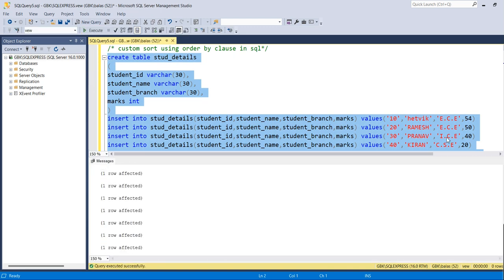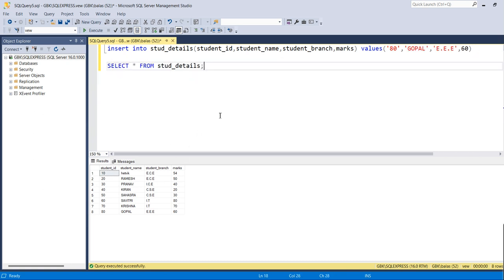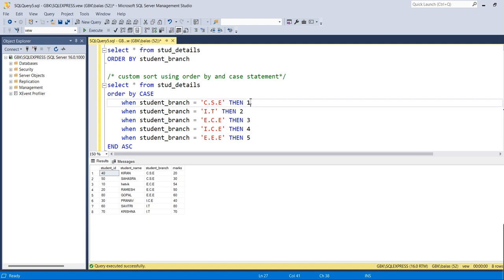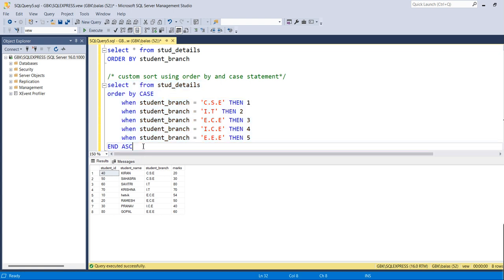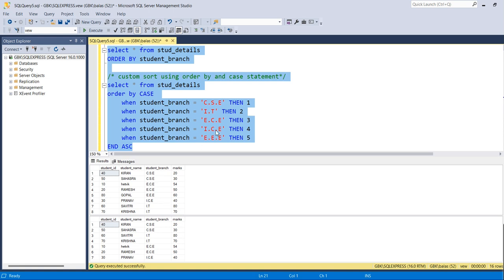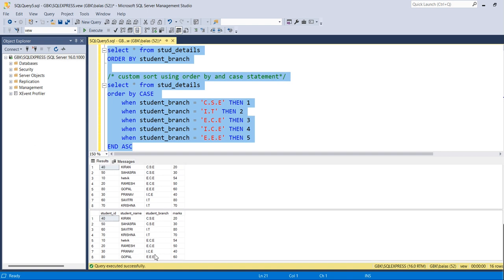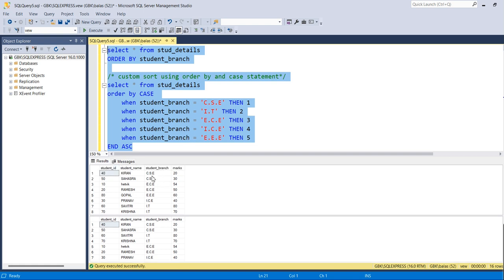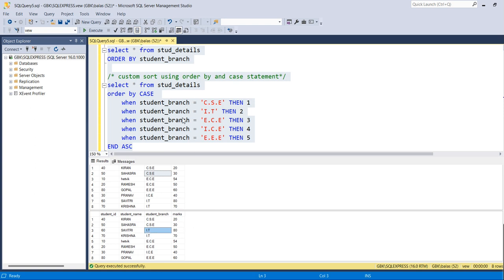SQL Server Real-time Interview Questions - Custom Soring Using ORDER BY Clause and CASE in SQL